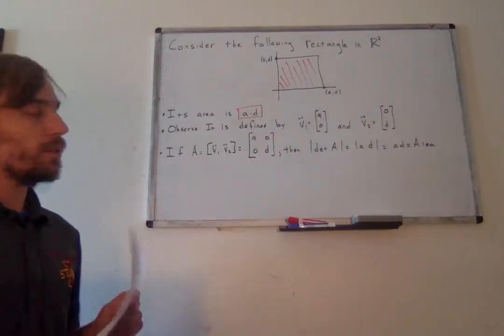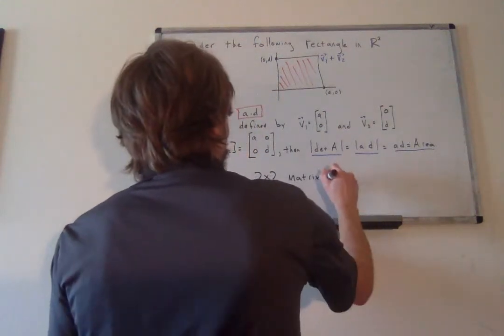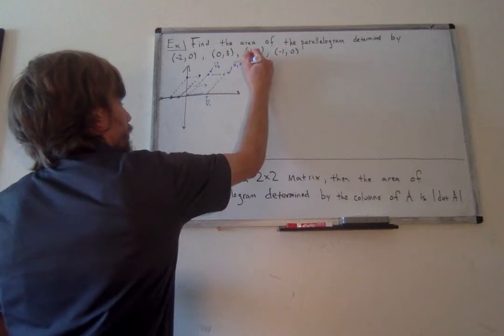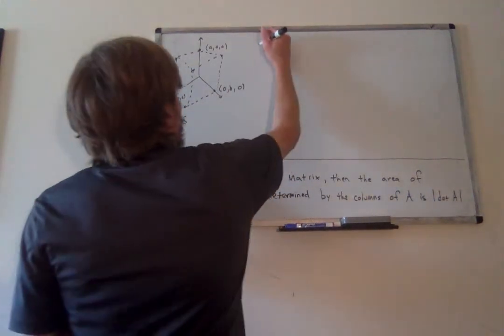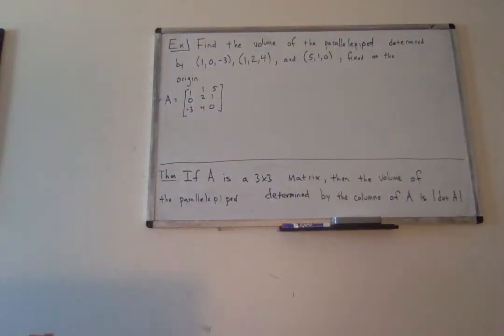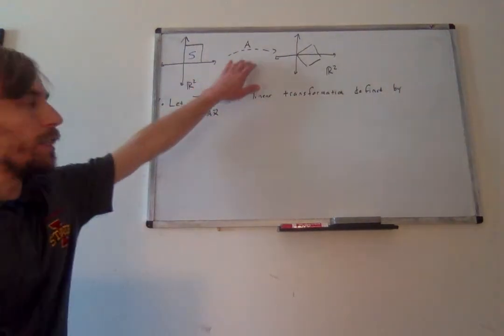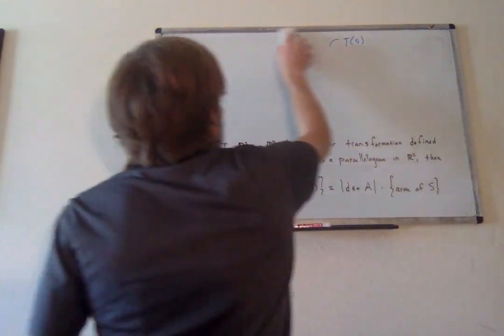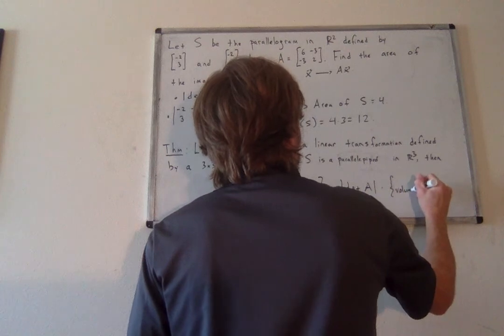Section 3.3 - Cramer's Rule - Lecture 3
A geometrical application.